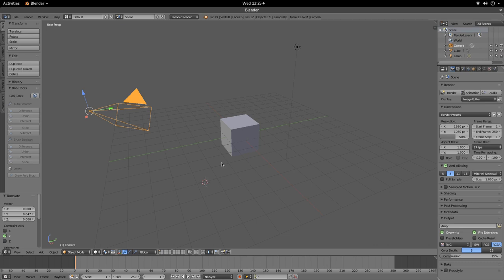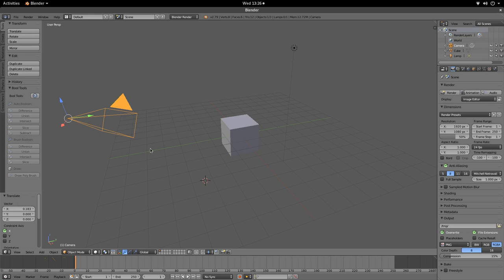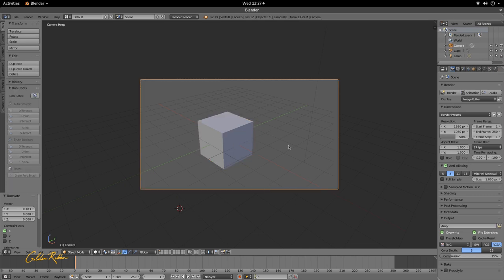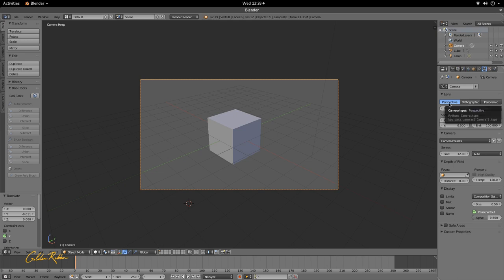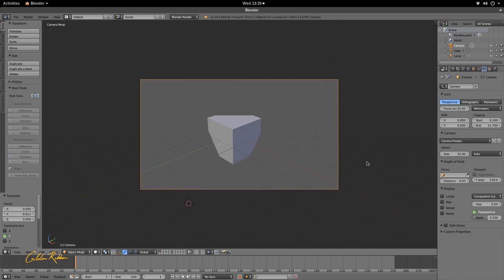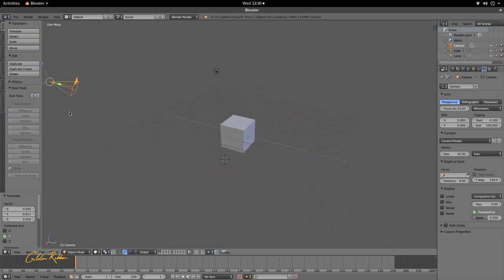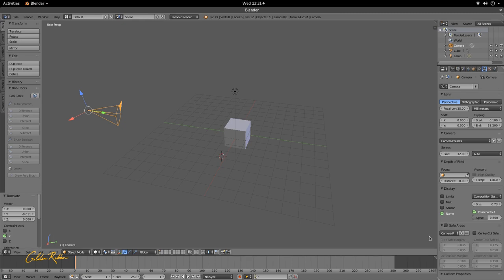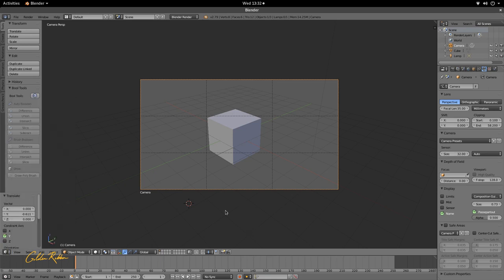Blender Basics | The Camera